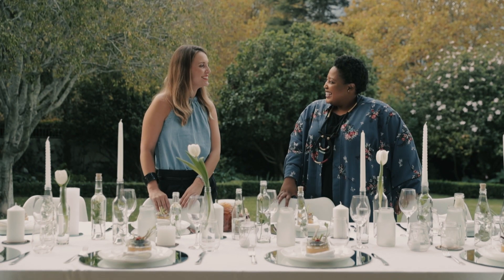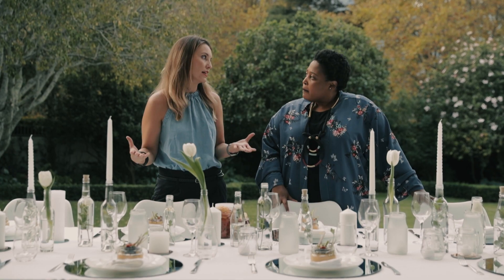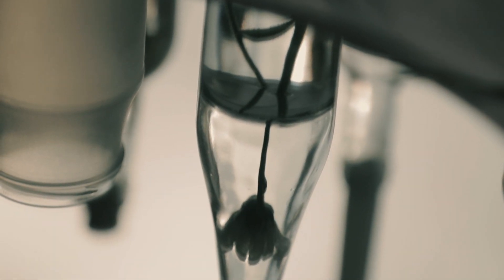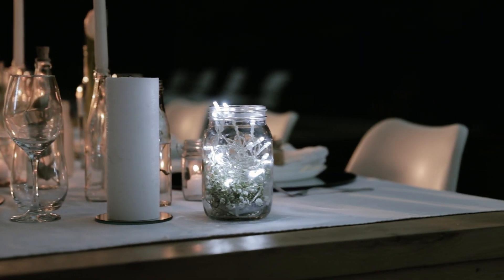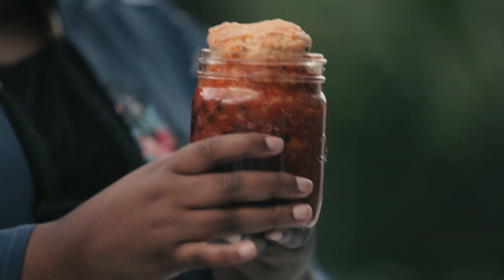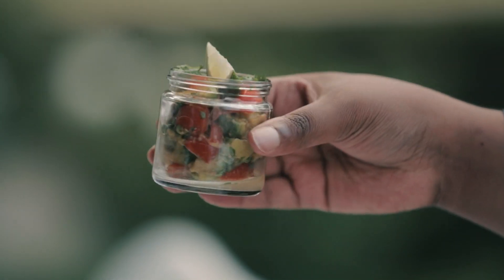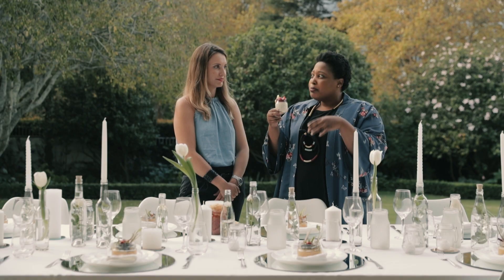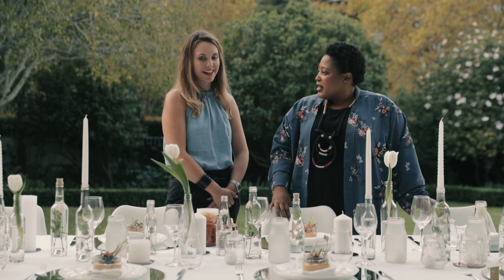Easter Celebrations with Consol